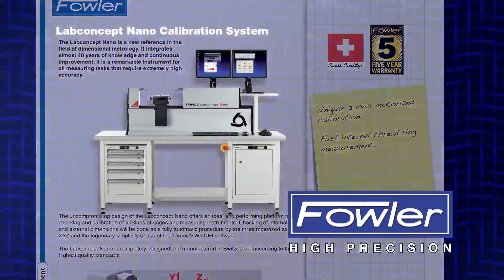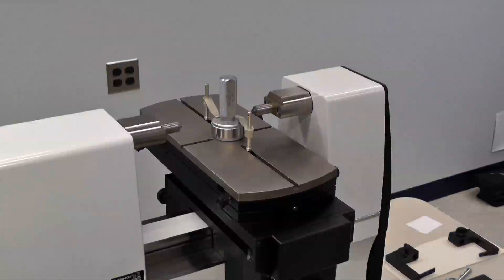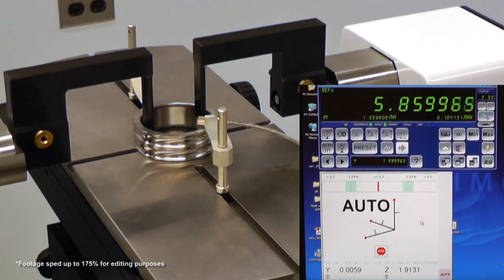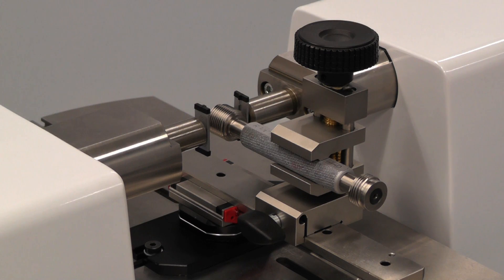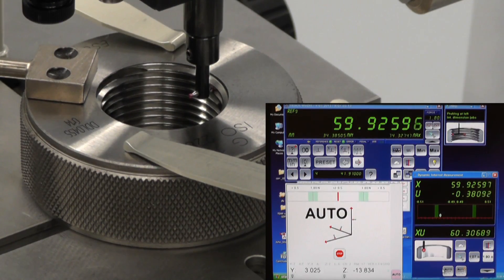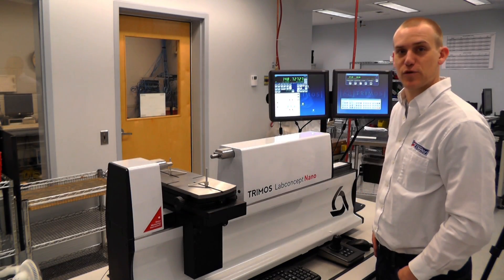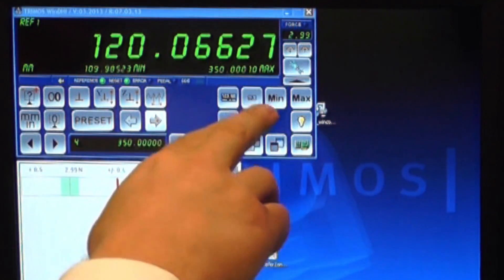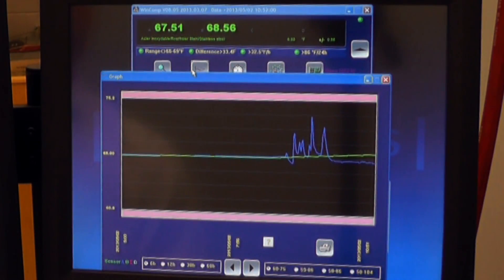Fowler/Trimos Labconcept Nano Highlight Video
Here is an overview of our Labconcept Nano Calibration System.

For a more detailed look at each measurement and the software, you can see a full demo